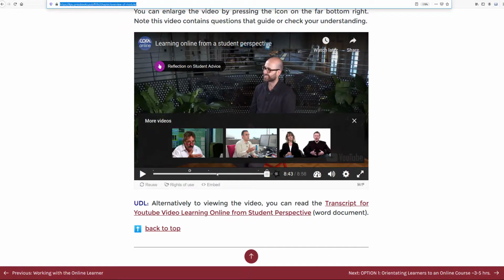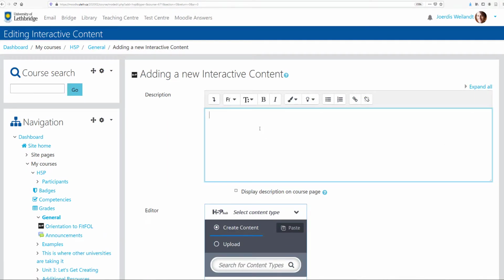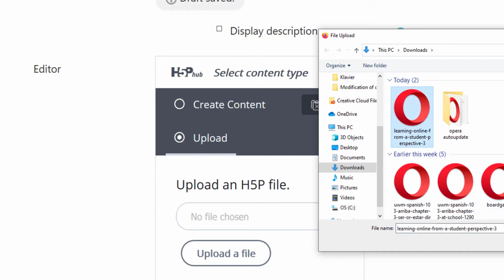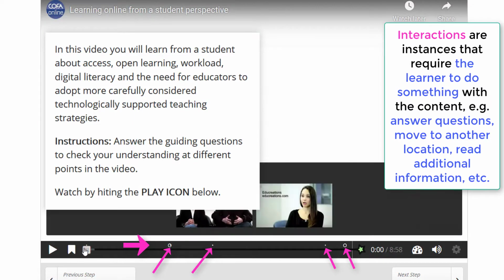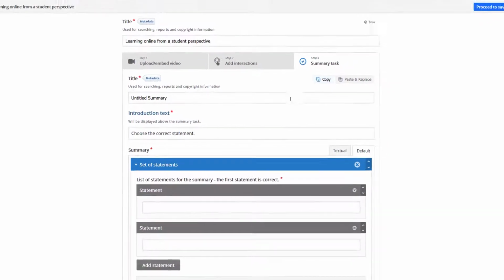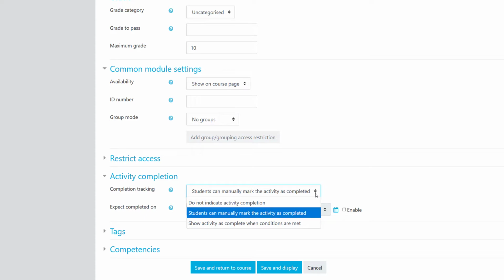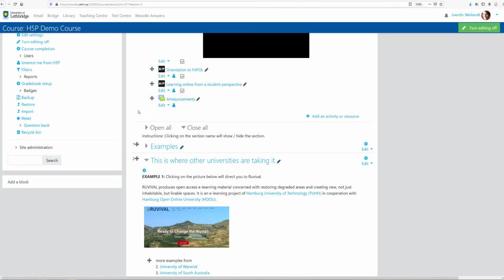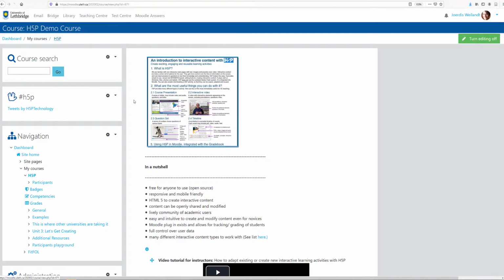Option 1: How to Upload and Modify Existing H5P Content to Moodle and Adjust Weights in Gradebook